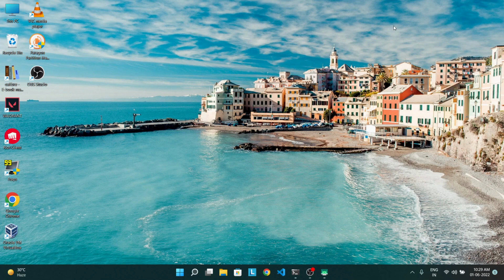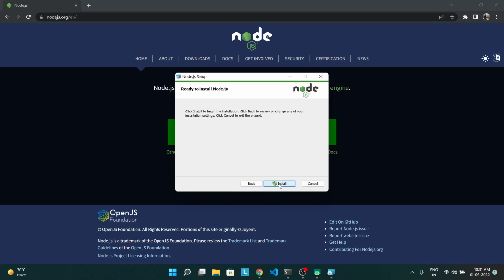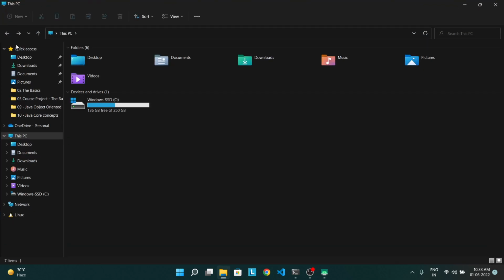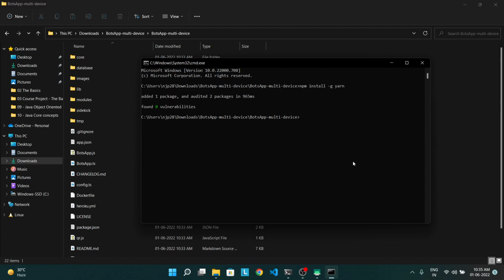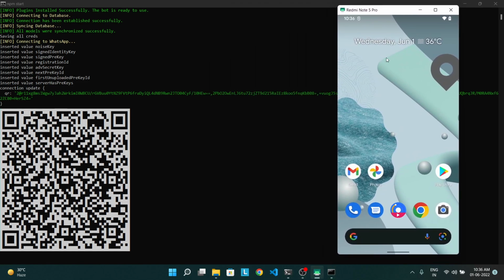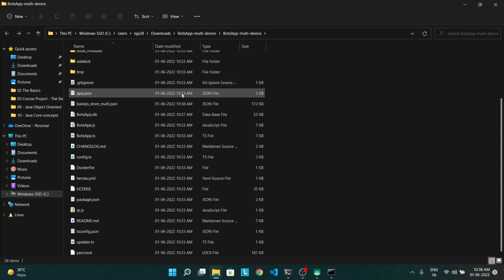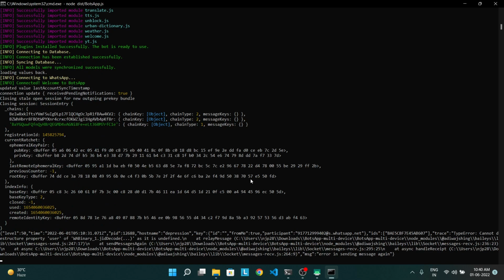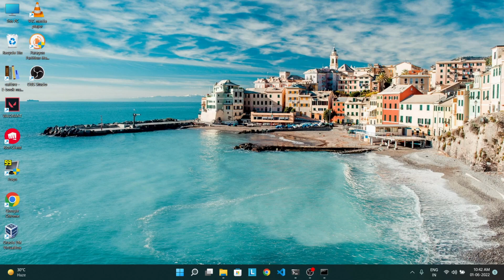WhatsApp Bot Multi Device for Free | Run on Windows | BotsApp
Use the automated WhatsApp Bot, BotsApp on the latest version of WhatsApp, without any issues! Here is the tutorial on running it on your own PC. The website integration with heroku and automated deployment will be released soon!

1. Install NodeJS.
2. Install Git.
3. Download BotsApp source code.
4. Install Yarn.
5. Install dependencies.
6. Run the npm start command.
7. Scan the QR code and done!

Timestamps -
00:00 - Introduction
01:02 - NodeJS Installation
03:10 - Get BotsApp Source Code
04:40 - Install Yarn
05:53 - Install Dependencies
06:53 - Run BotsApp
08:48 - Change Work Type to Public
11:55 - Conclusion